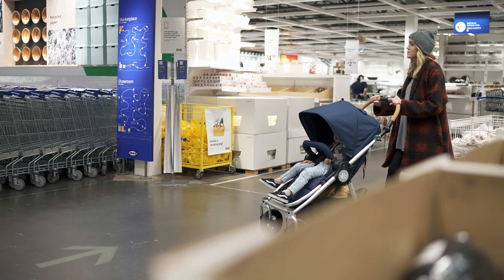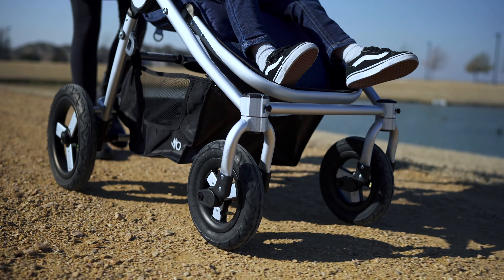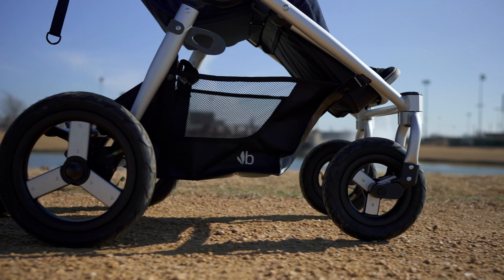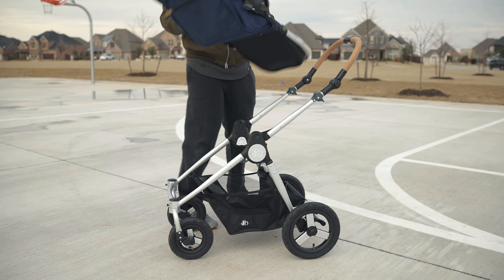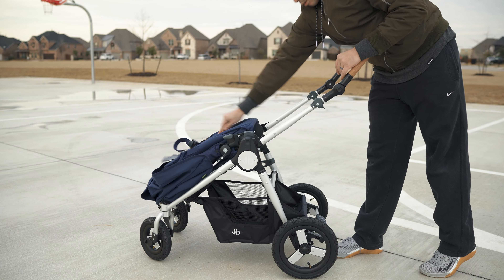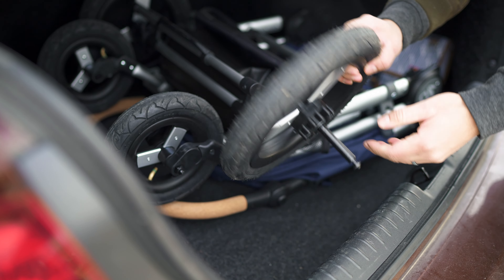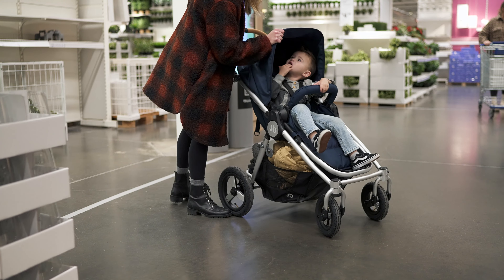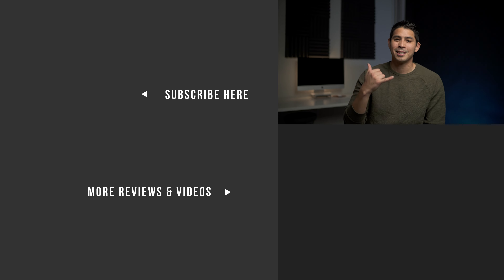Bumbleride Era Review 2022 – All-Terrain Stroller Glory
In this video we'll review the Bumbleride Era all-terrain stroller. While air-filled tires aren't as common, this is by-far the best stroller with regards to comfort and suspension. It absolutely GLIDES over grass and gravel. Such a fun stroller to push and a wonderful pickup for any family. Check out Bumbleride here: